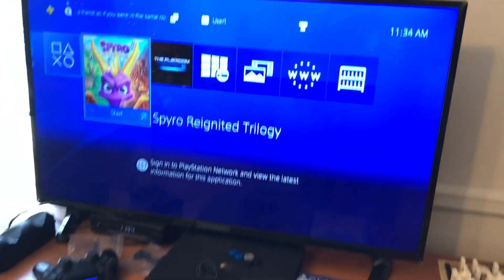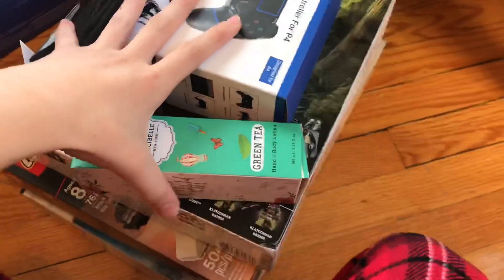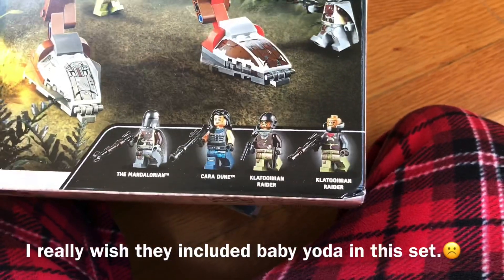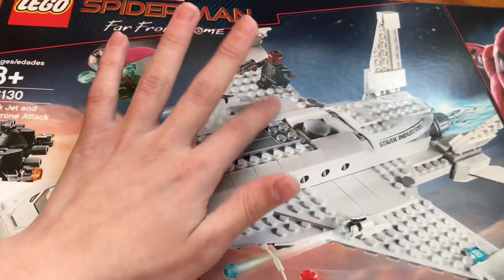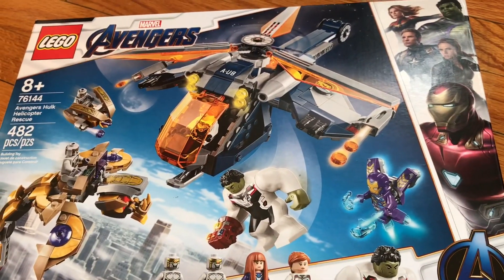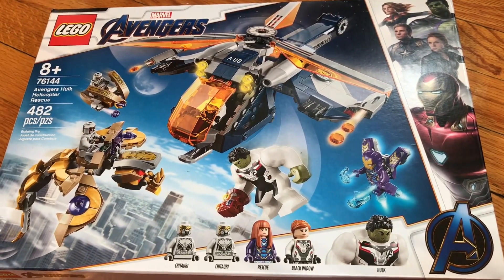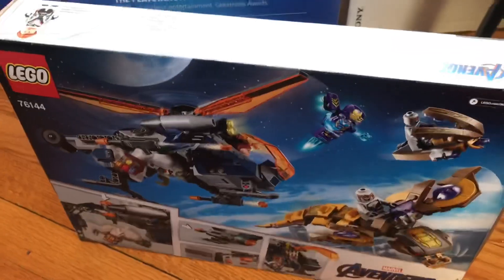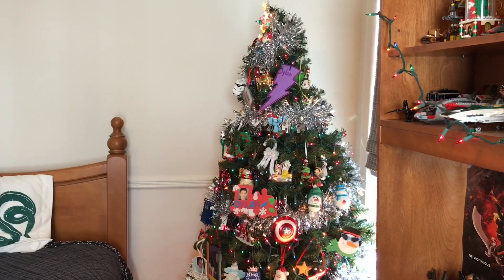What I got for Christmas 2019!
This video is about what I got for Christmas this year! Merry Christmas everyone!